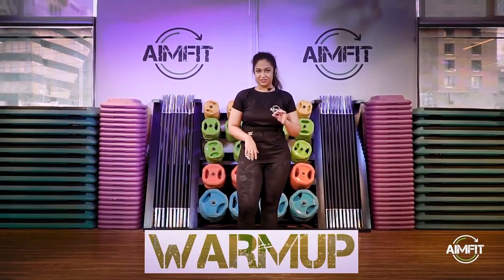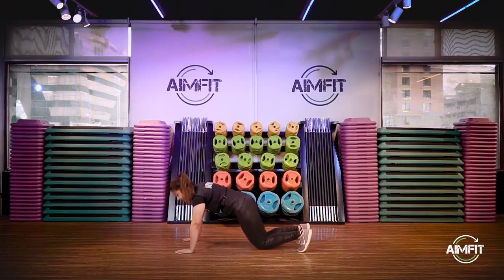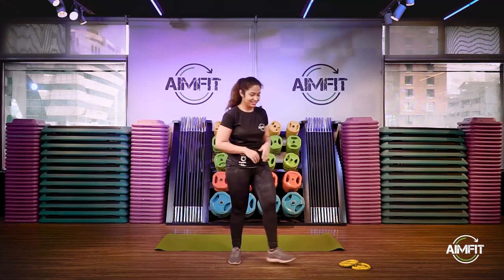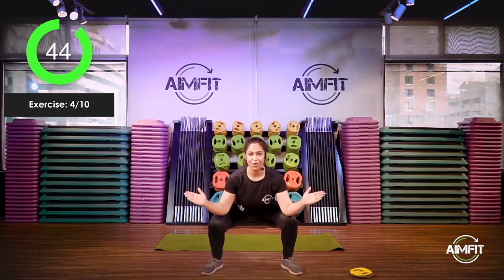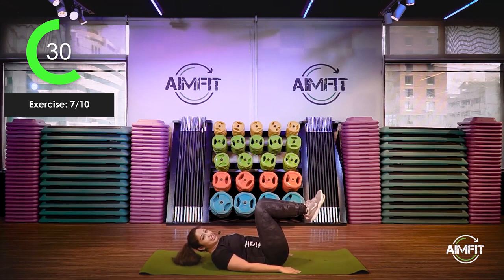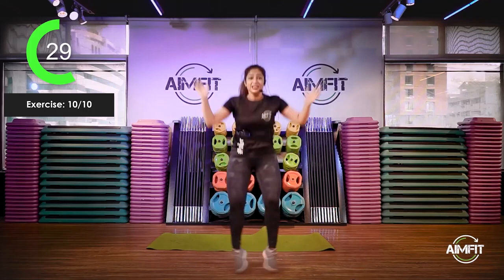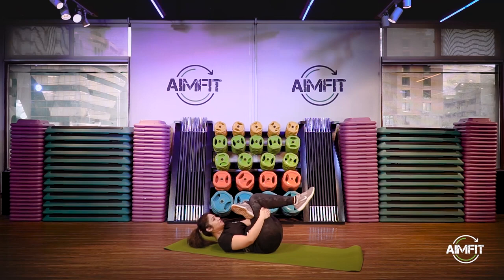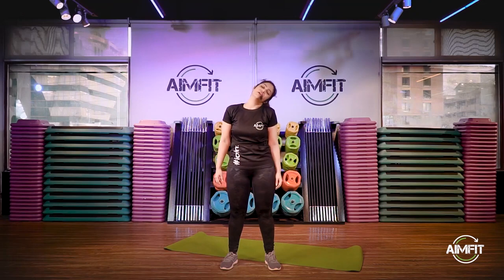No Instrument Workout | Flat Belly Workout | Hindi/ Urdu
Lose up to 4 kg in a month with this workout and you won't even require any instrument or equipment. It's an excellent workout for you to lose belly fat fast and easily.